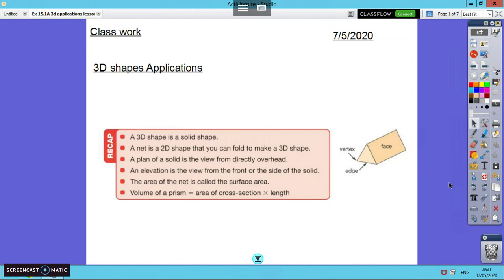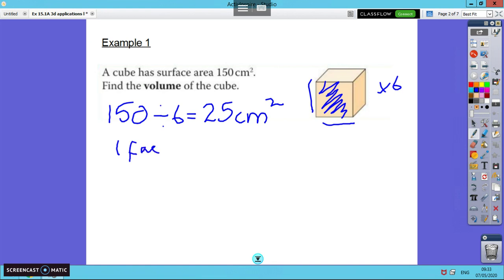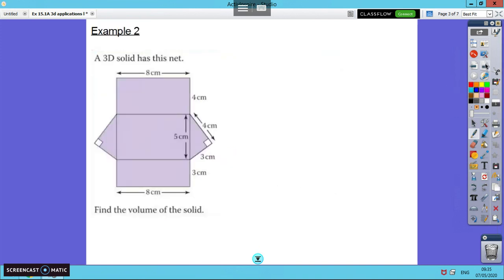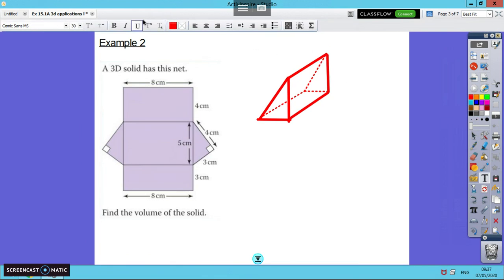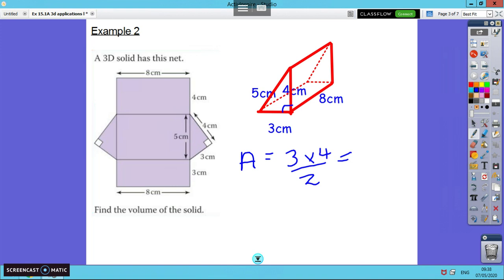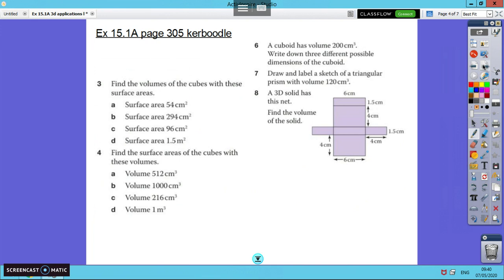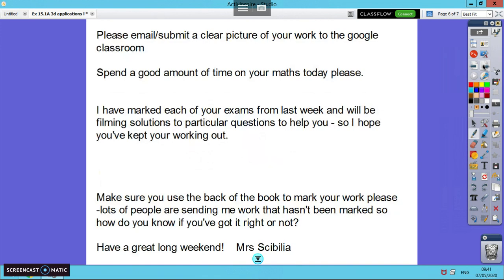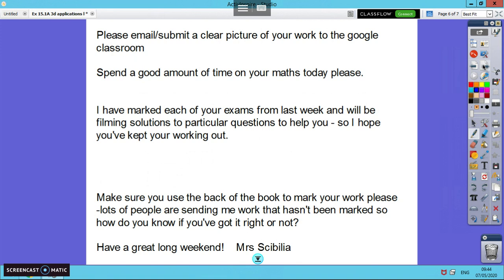Ex 15.1A year 10 7/5